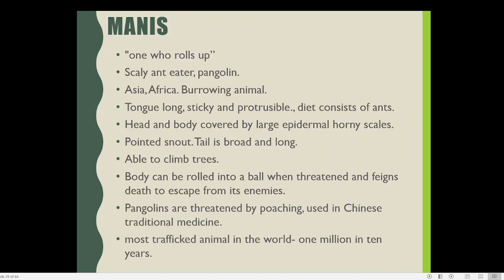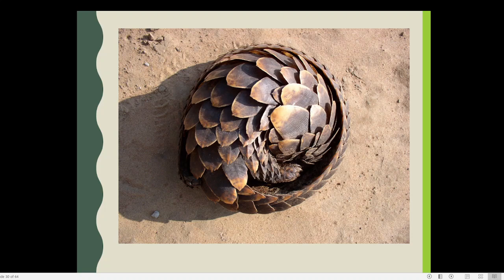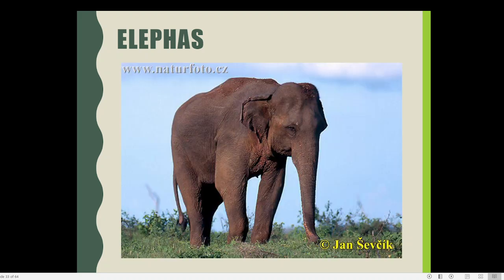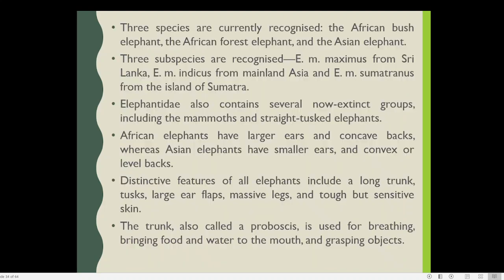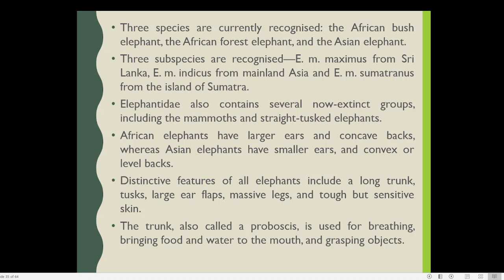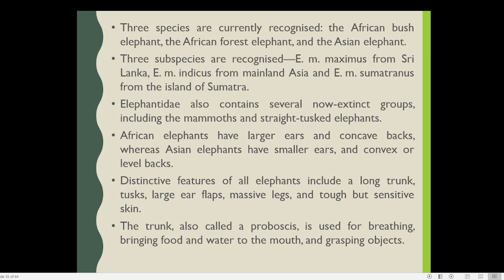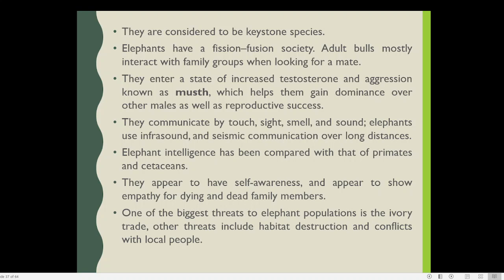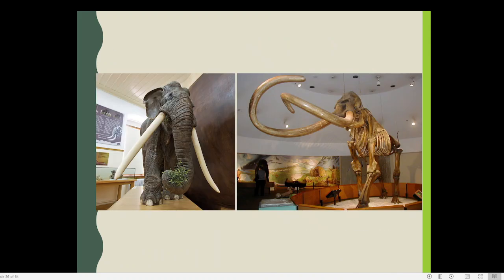Pangolin and Elephant